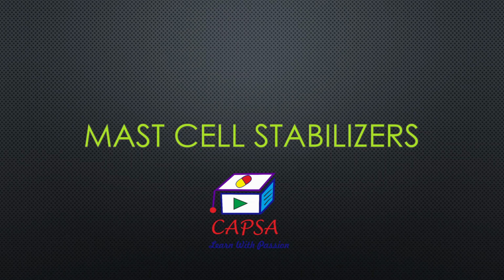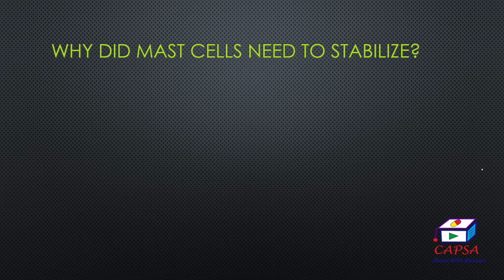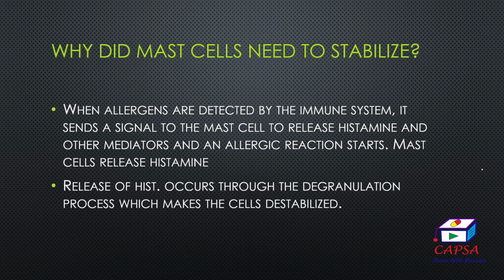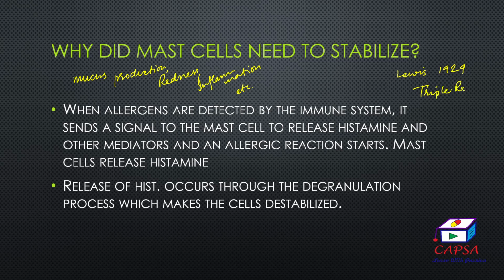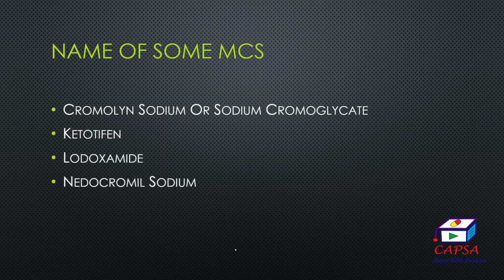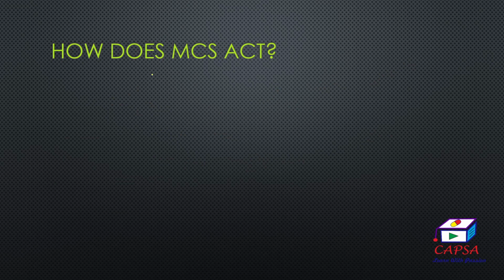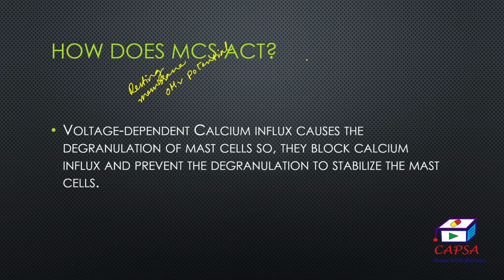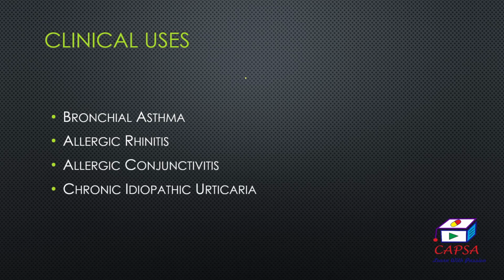Mast Cell Stabilizers Explained | Mechanism, Triple Response & Clinical Uses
Mast cell stabilizers explained from the basics — what mast cells are, how degranulation and histamine release occur, the pharmacological triple response (red spot, wheal, flare), key drugs like cromolyn sodium, ketotifen, lodoxamide, nedocromil sodium and pemirolast, their mechanism of action via calcium channel blockade, adverse effects, and clinical uses. Perfect for pharmacology and pharmacy students.

⏱ TIMESTAMPS:
0:00 Introduction to Mast Cell Stabilizers
0:04 What are Mast Cells? (Discovered by Paul Ehrlich, 1878)
0:14 Mast Cell Structure & Location in Connective Tissue
0:19 Mediators Released: Histamine, Heparin, Cytokines, Blood Factors
0:46 Why Do Mast Cells Need to be Stabilized?
0:57 Allergen Detection & Immune Signal to Mast Cells
1:09 Degranulation Process Explained
1:18 What are Mast Cell Stabilizers?
1:26 Effects of Histamine Release (Mucus, Redness, Inflammation)
1:48 The Triple Response (Introduced by Lewis, 1924)
2:07 Components of Triple Response: Red Spot, Wheal, Flare
2:19 Red Spot - Due to Vasodilation
2:25 Wheal - Due to Increased Vascular Permeability
2:40 Flare - Due to Axon Reflex
2:50 Examples of Mast Cell Stabilizers
3:03 Nedocromil Sodium & Sodium Cromoglycate - Inhalation Route
3:13 Ketotifen - Oral Absorption & First Pass Metabolism
3:21 Lodoxamide - Prophylactic Use, More Potent than Cromolyn Sodium
3:41 Mechanism of Action - Calcium Influx & Degranulation
4:15 Membrane Potential - Stabilized (0mV) vs Destabilized (-40mV) State
5:02 Adverse Effects of Mast Cell Stabilizers
5:15 Clinical Uses - Asthma, Rhinitis, Conjunctivitis, Urticaria
5:22 Chronic Idiopathic Urticaria - Treated by Ketotifen (Antipruritic Action)

📌 KEY TOPICS COVERED:
- Mast cell structure, mediators and defense role
- Degranulation and histamine release
- Triple response of Lewis (red spot, wheal, flare)
- Mast cell stabilizer drugs and routes of administration
- Calcium channel-mediated mechanism of action
- Adverse effects and clinical applications